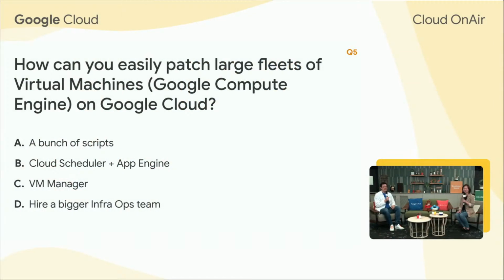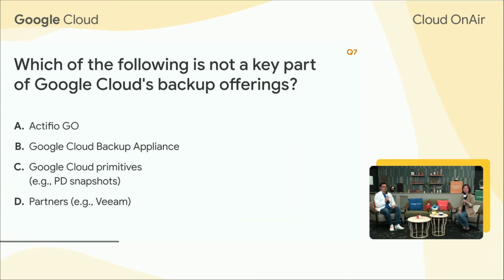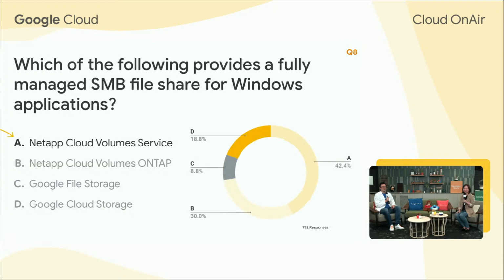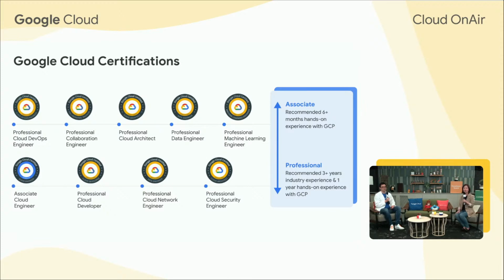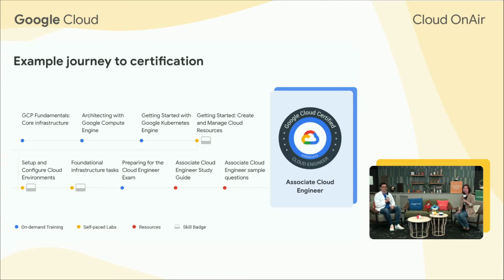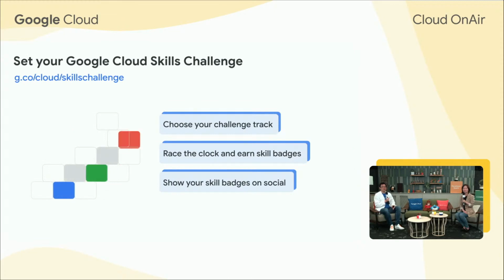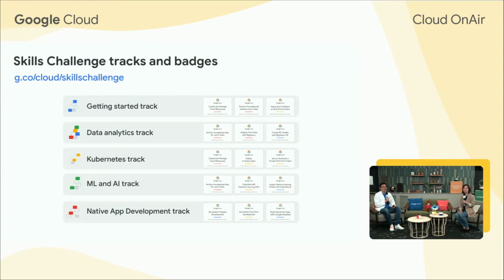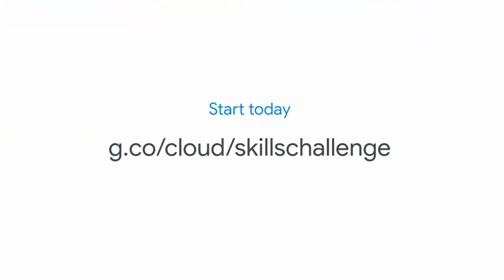Quiz Results & Certification Pathways